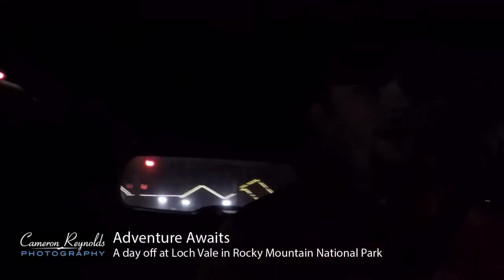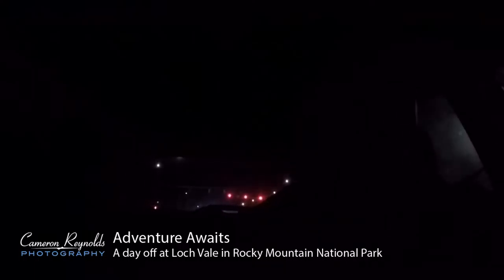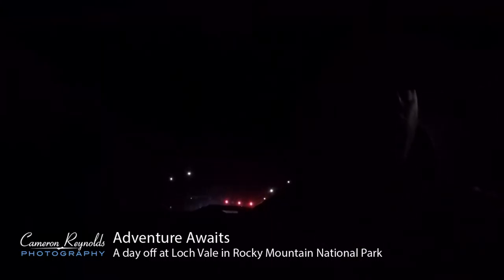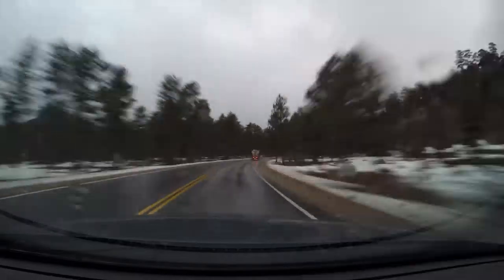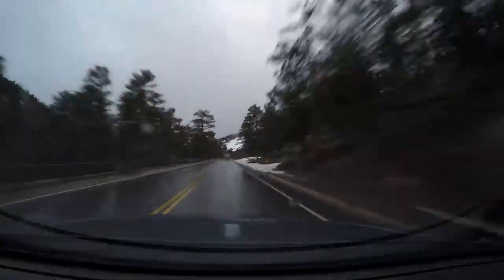The Loch Vale at RMNP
My first attempt at a Vlog and my first attempt to capture the beauty of Loch Vale in Rocky Mountain National Park. I look forward to returning again for round two in a different season.